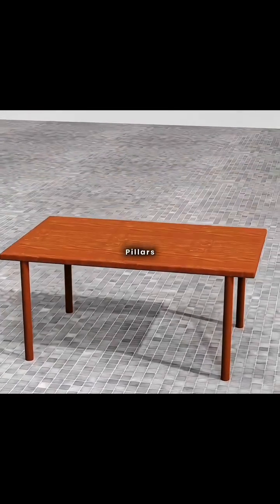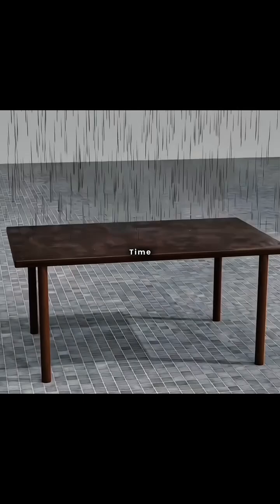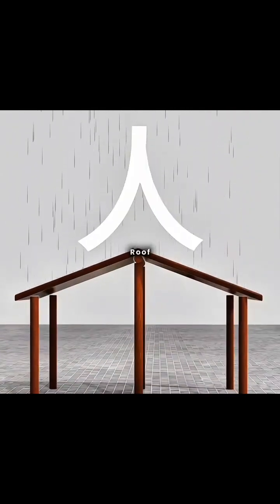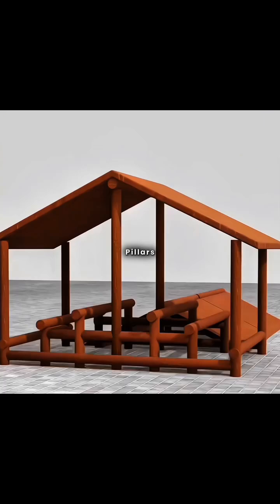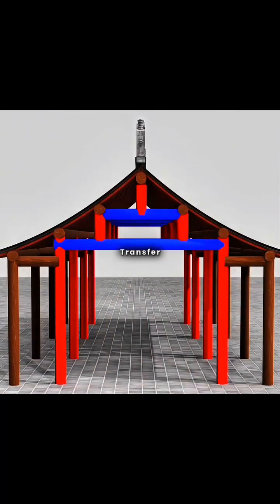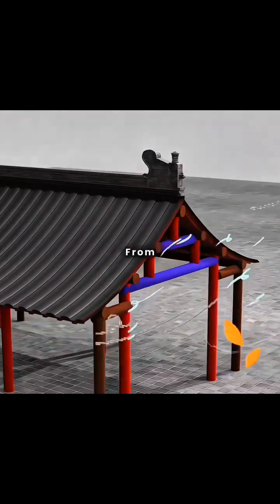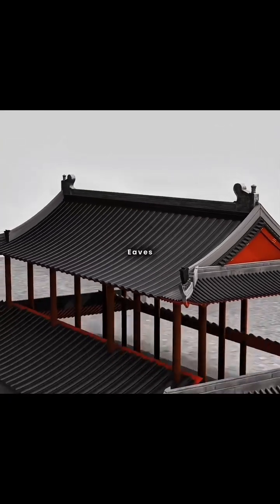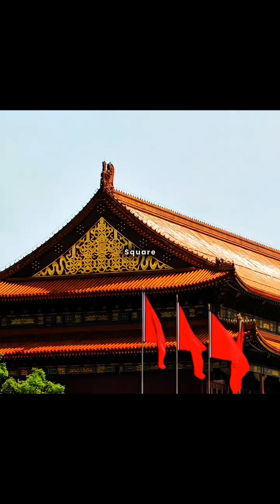How to build a Chinese Hip and Gable Roof Like a Pro! 🌧️✨